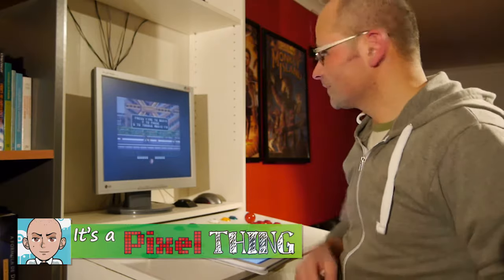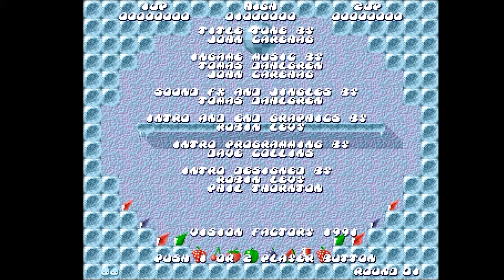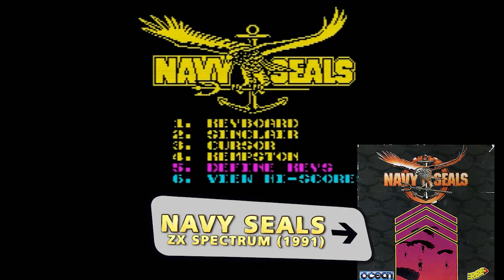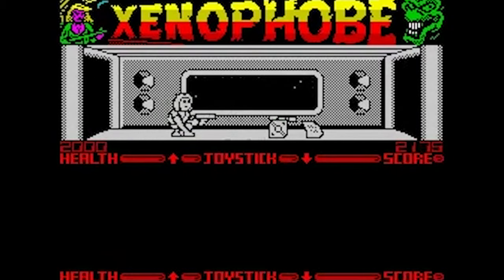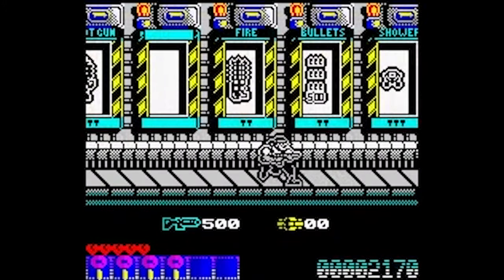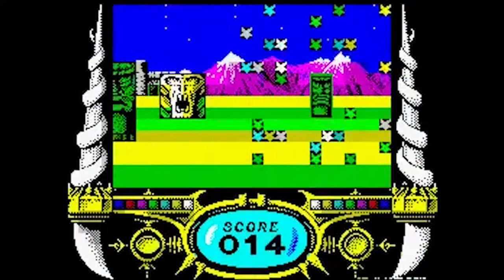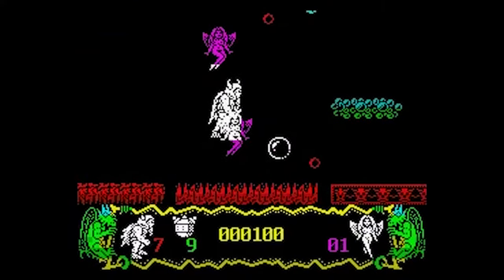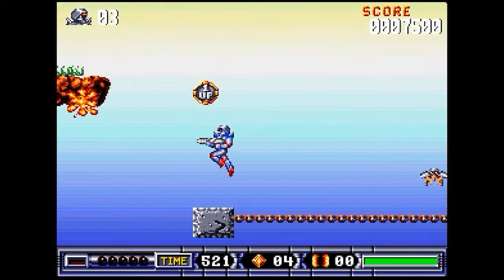TOP 10 Intro Tunes from 8 and 16-bit Home Computers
Here's my personal Top 10 Intro Tunes from 8 and 16 bit home computers of late 80s and early 90s! Again, it's a personal list based on my own musical taste! :) Sorry if the names mentioned on this video were not well pronounced.

Timestamps:
00:00 Intro
01:08 Fuzzball (Amiga)
01:59 Dark Fusion (ZX Spectrum)
02:57 Navy Seals (ZX Spectrum)
03:44 Xenophobe (ZX Spectrum)
04:29 A.M.C. Astro Marine Corps (ZX Spectrum)
05:12 Midnight Resistance (ZX Spectrum)
06:15 Savage (ZX Spectrum)
07:11 The Ninja Warriors (Amiga)
08:08 Deliverance - Stormlord II (ZX Spectrum)
09:04 Turrican II - The Final Fight (Amiga)

Also featuring music from (in appearance order):
• Midnight Resistance (Megadrive/Genesis)
• Fuzzball (Amiga)
• Dark Fusion (ZX Spectrum)
• Navy Seals (ZX Spectrum)
• Xenophobe (ZX Spectrum)
• A.M.C. Astro Marine Corps (ZX Spectrum)
• Midnight Resistance (ZX Spectrum)
• Savage (ZX Spectrum)
• The Ninja Warriors (Amiga)
• Deliverance - Stormlord II (ZX Spectrum)
• Turrican II - The Final Fight (Amiga)

P/XEL
p/xel
It's a Pixel THING
PXTNG
Retrogaming
Retrogames
Retrogamers
retrocomputing
retrocomputers
computing history
gaming history
Gaming
Pixel
Video game music
Video game chiptunes